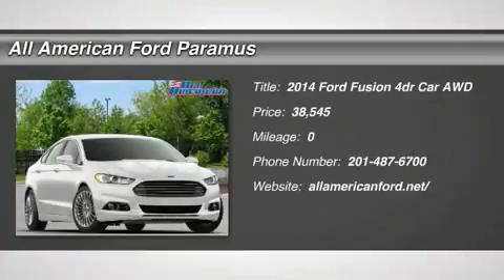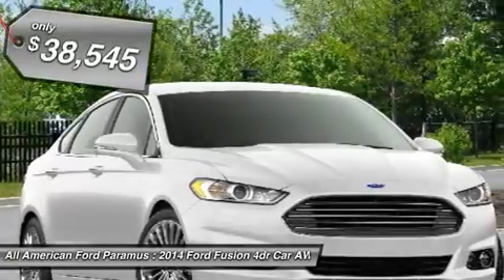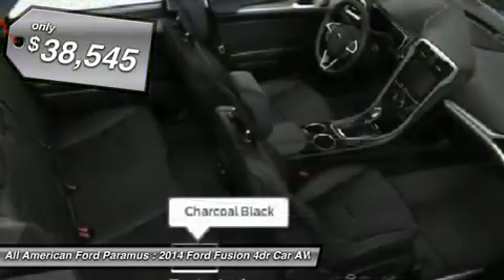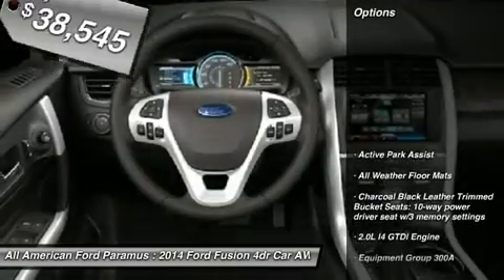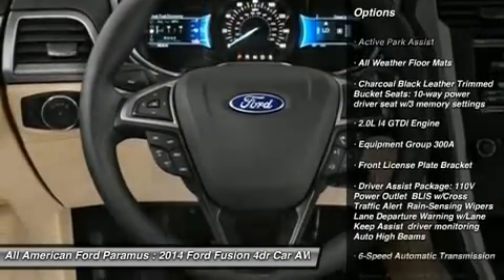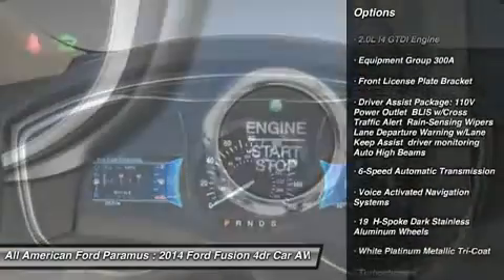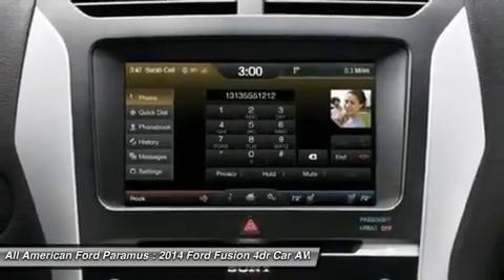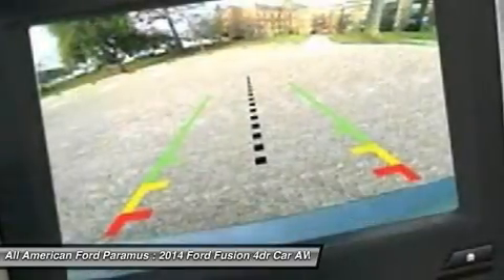2014 FORD FUSION Paramus, NJ IP-223600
2014 FORD FUSION Paramus, NJ
Stock# IP-223600
allamericanford.net/

375 Rt. 17 South